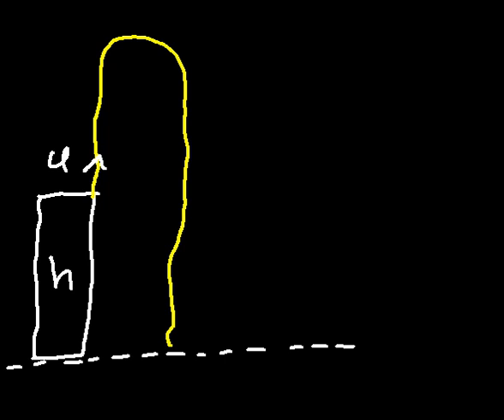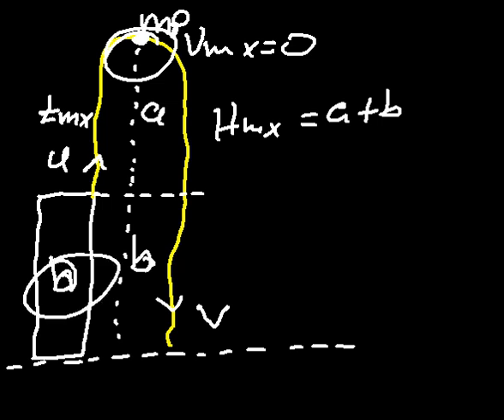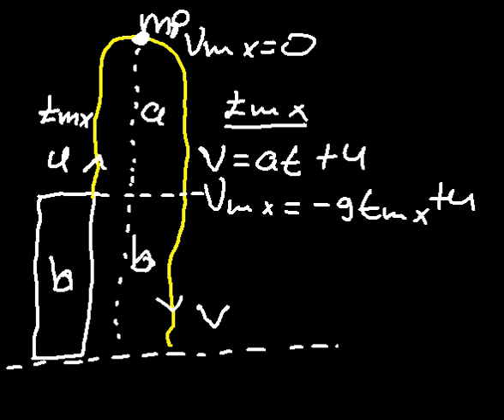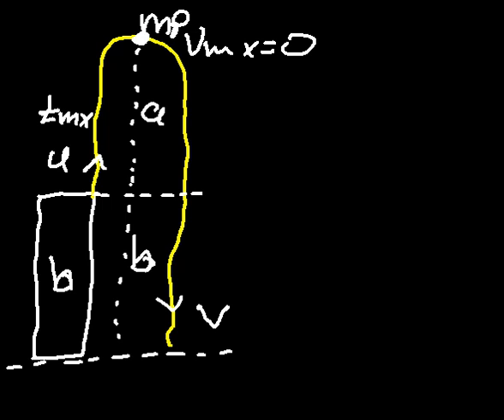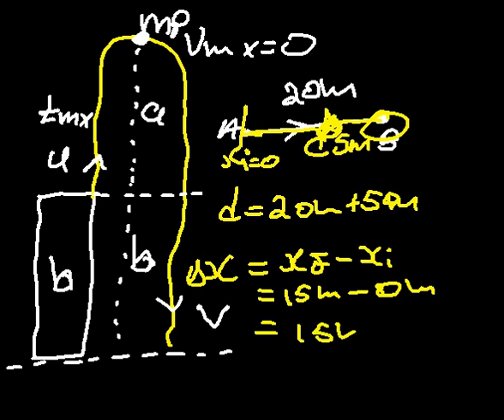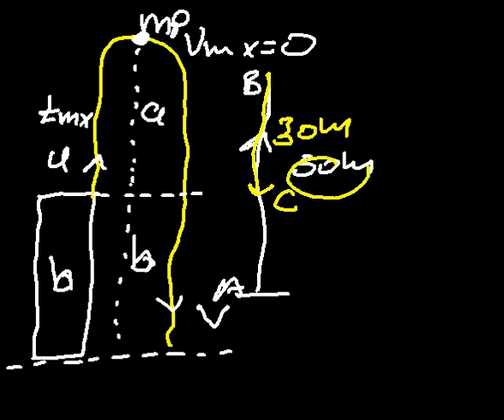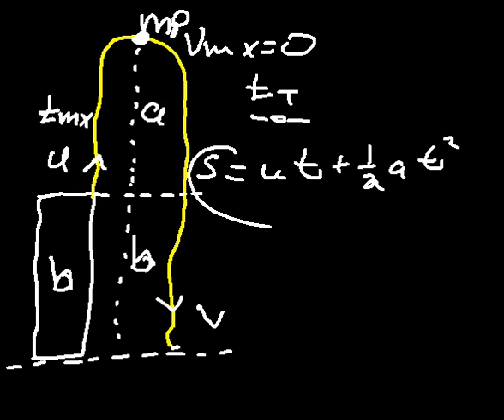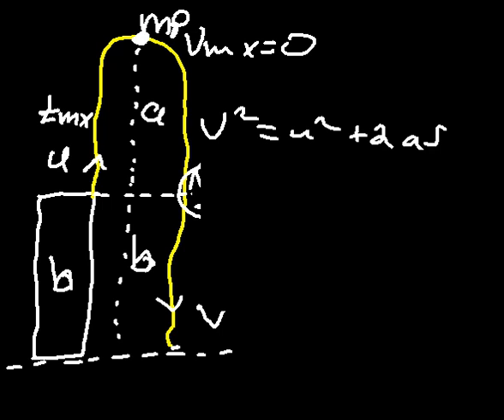FREE FALL MOTION WHERE OBJECT HAS BEEN RELEASED STRAIGHT UPWARDS FROM THE TOP AND GOES TO GROUND